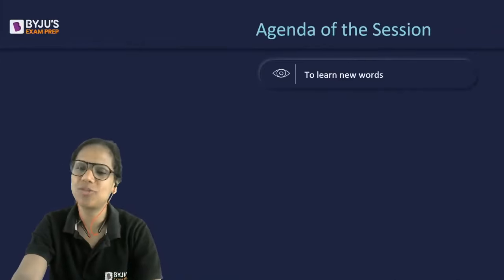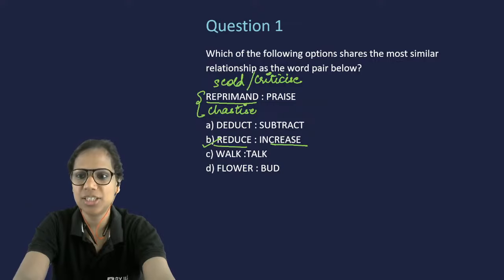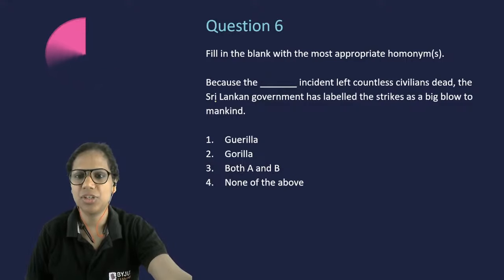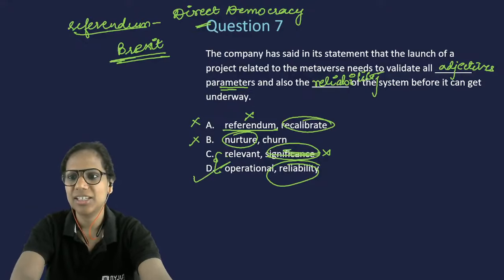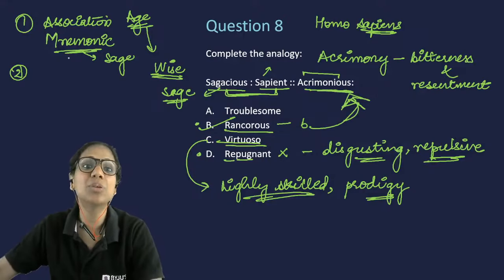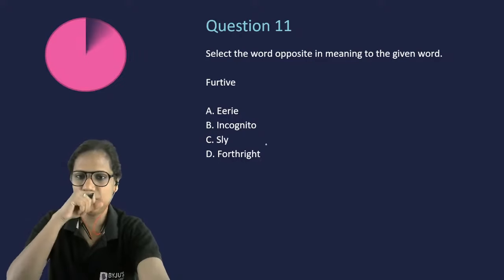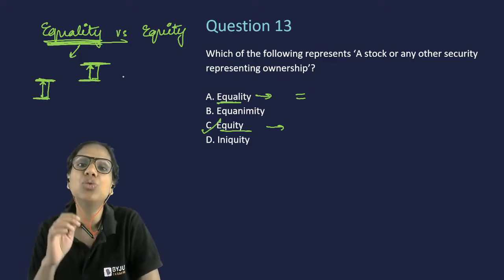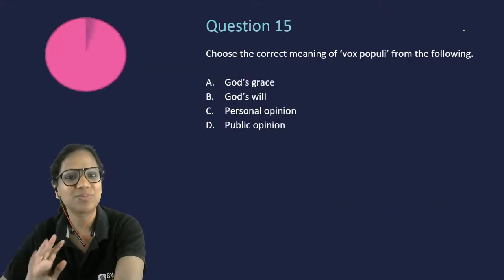CAT & OMETs Exams | 50 Must Know Vocabulary Words | High Frequency Root Words for CAT VARC | Part 1